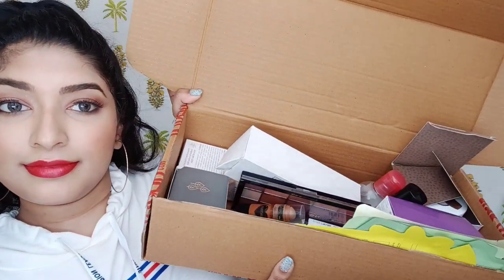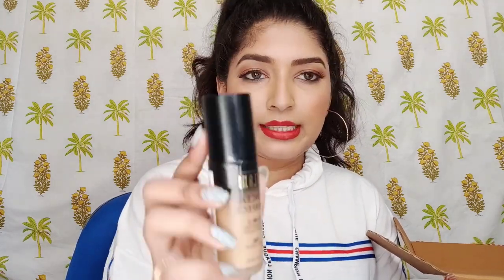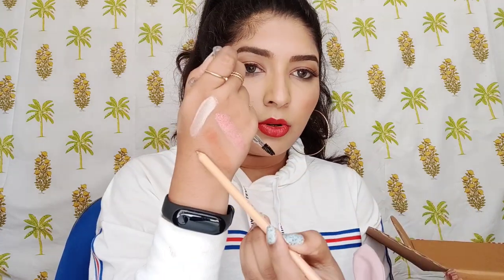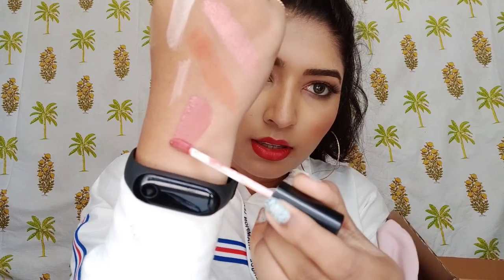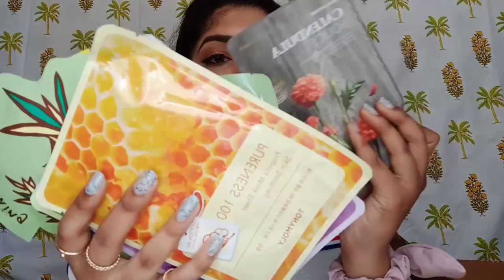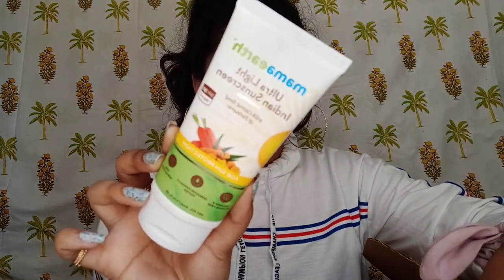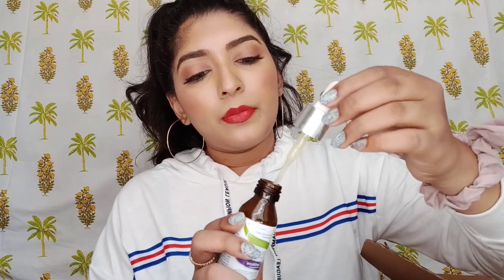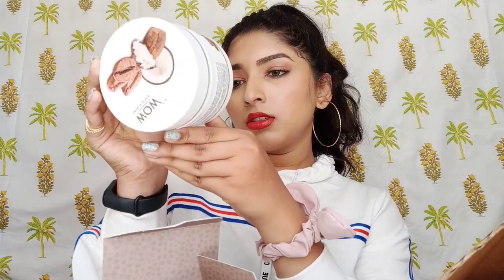NYKAA SALE HAUL | MAKEUP & SKINCARE | SUSAN ANTONY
hi all, I wanted to share some of the things I ordered from nykaa , hope you guys like the video!

PRODUCTS MENTIONED

1. Makeup revolution reloaded newtrals 2 eyeshadow pallete

2.milani 2 in 1 foundation+concelor in 06

3. wet n wild mega glow liquid illuminator in glided glow

4. wet n wild mega contour stick in oaks on you

5. wet n wild eyebrow pencil in brunnettes do it

6. wet n wild colur icon kohl in skin

7 .lakme absolute liquid lipstick in vintage pink

8. pac retro matte gloss on colblestone

9. revolution pro brow pomade in meduim brown

10. tony moly sheet masks

11. bioderma sensobio h2o

12. mama earth sunscreen

13 .kama ayurveda  pure lavender water

14. cheryls ance serum

15.wow skin science arabica coffee scrub

16. uncloc maxify glow mask